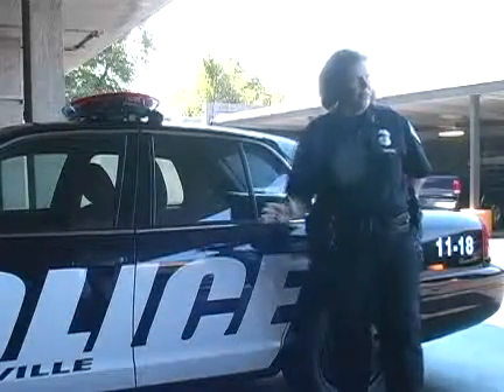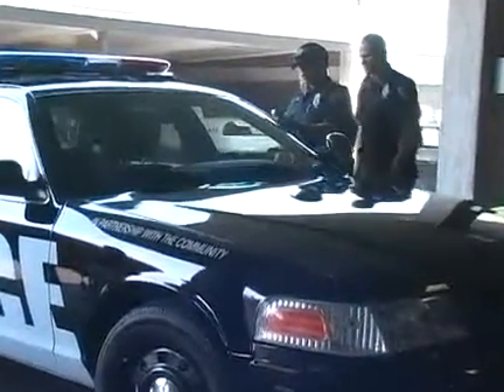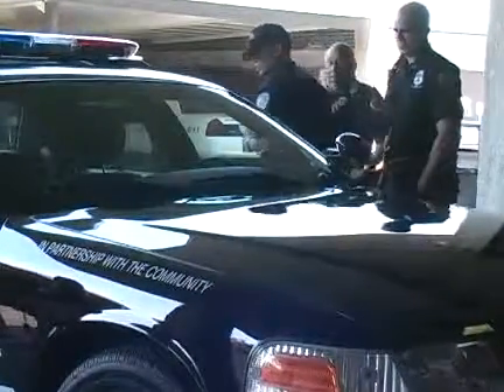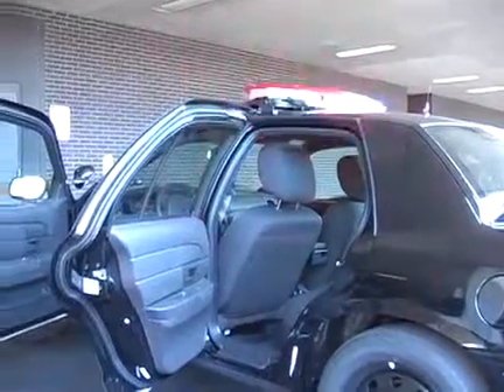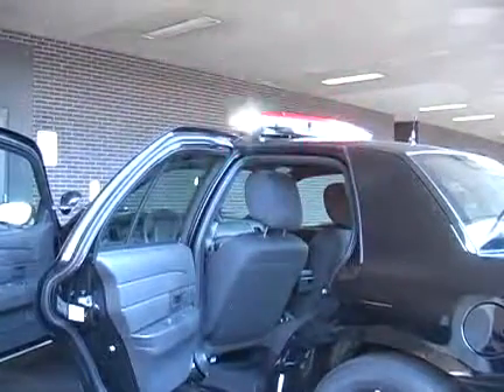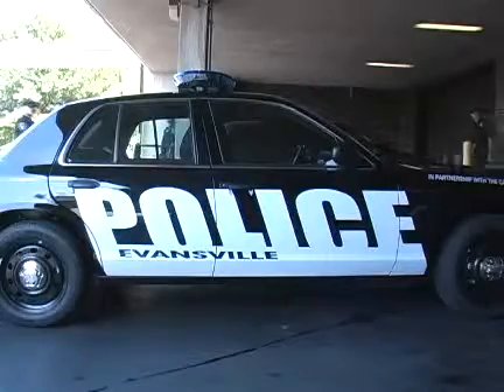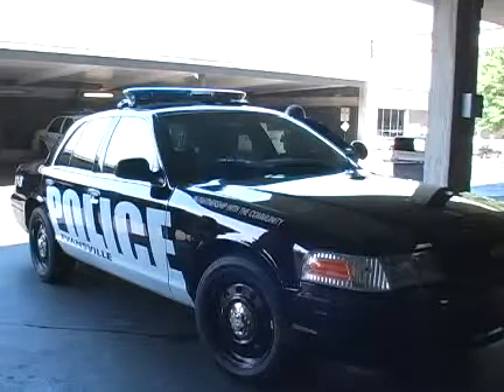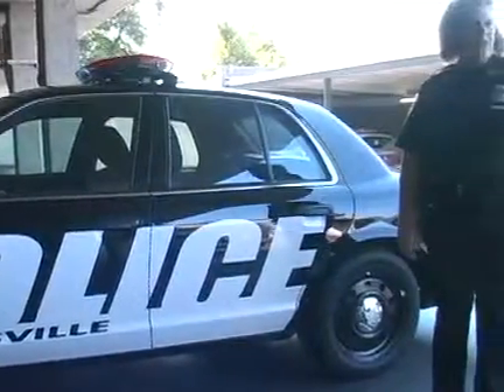New squad cars for EPD.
Officer Karen Kamowicz talks about the Evansville Police Department's new squad cars.